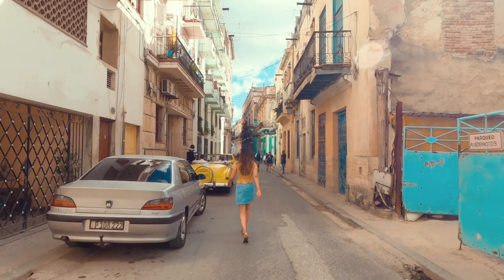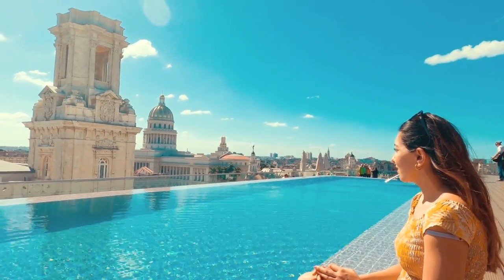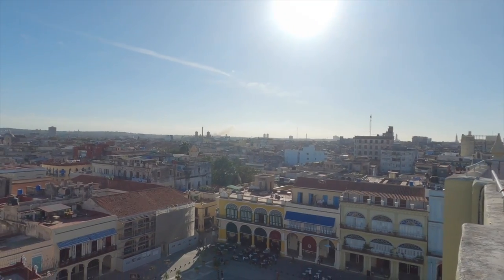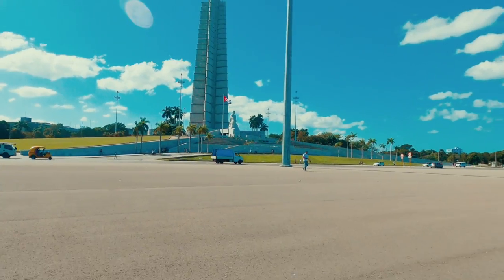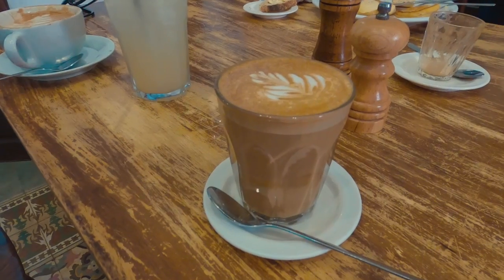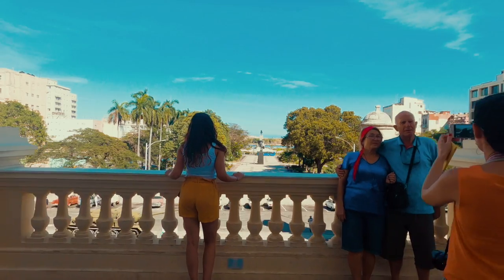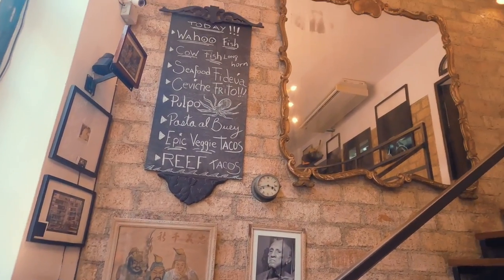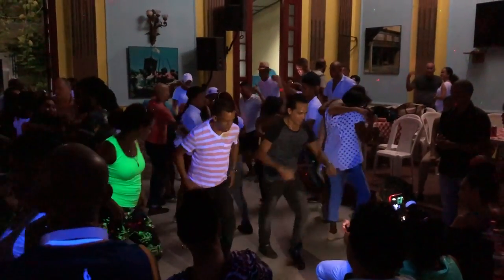HAVANA travel guide | Classic car tour, food, attractions + advice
Where I stayed:
B&W Chacón (Havana)
This 1 bedroom apartment is located in Old Havana so it’s a perfect location for sightseeing. The owners are very helpful and friendly.

Things to see and do:
Fer tours
I did the Havana highlights tour which lasted 6 hours and includes a walking tour of Old Havana as well a convertible car ride.

RESTAURANTS:
Kilometro Zero

BARS:
Gran Hotel Manzana Kempinski

- Full name: Angel Faustino Bada Roca.
- Business Name: Photo Touring Cuba.